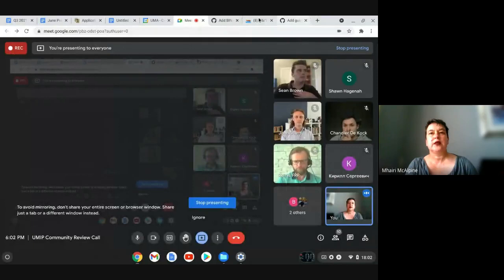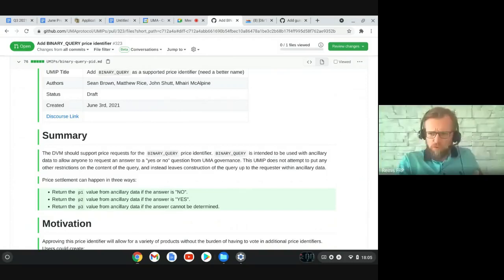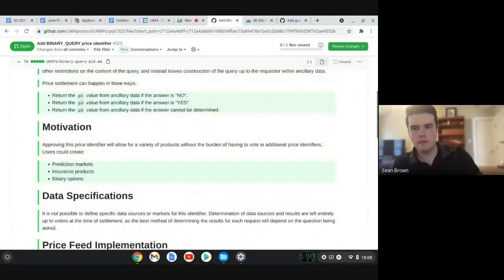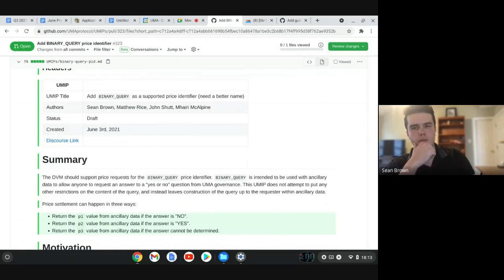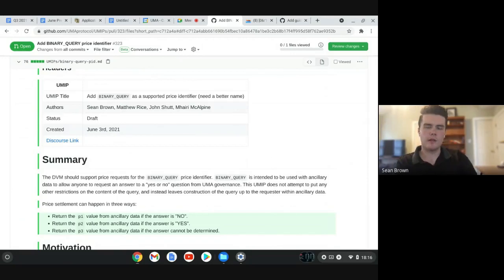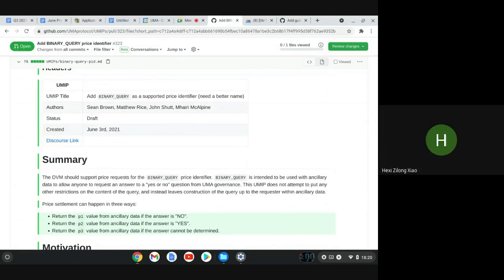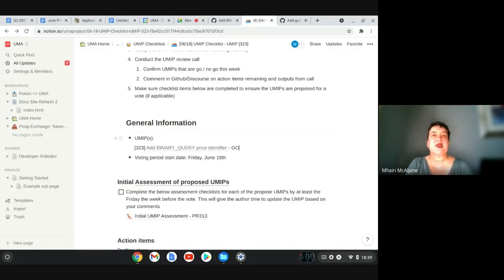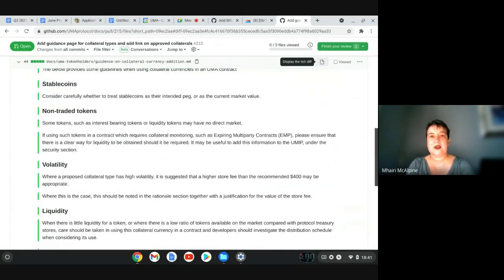UMIP Community Review Call - Monday, June 14 2021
We used this time to discuss, provide feedback and determine action items on the following draft UMIPs. Based on feedback from the community, the output of this meeting will be a ‘go’ or ‘no-go’ decision to update the status of the UMIP to ‘Last Call’ to propose the UMIP as a vote on Friday, June 18th.

The PR’s under consideration this week are:

[323] Add BINARY_QUERY price identifier